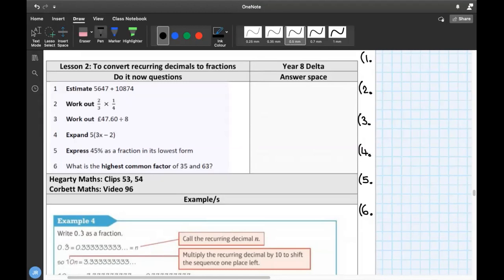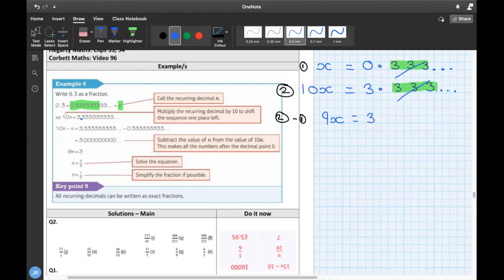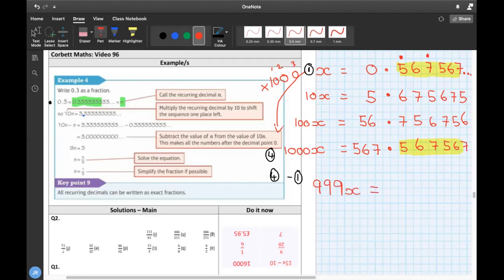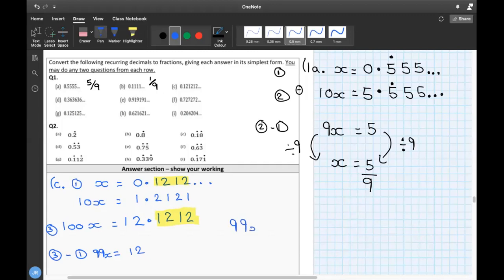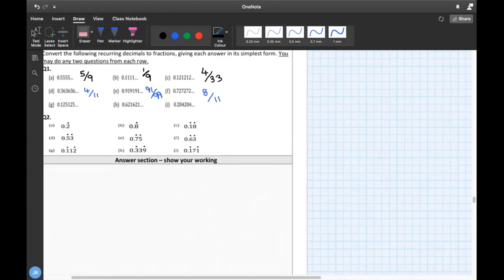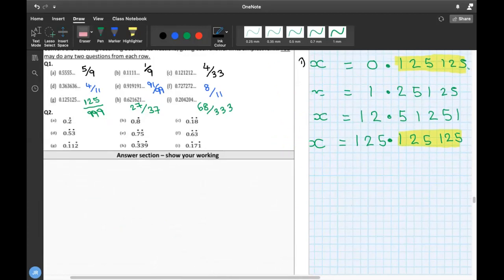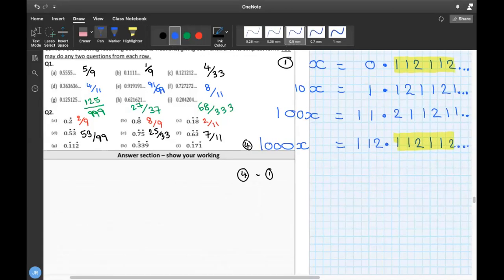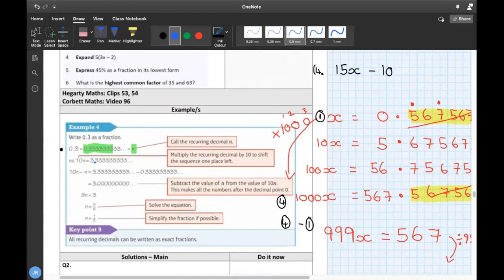Unit 16D Lesson 2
Delta Workbook
Unit 16
Lesson 2
Recurring Decimal to Fraction